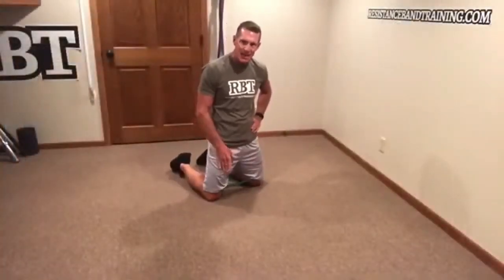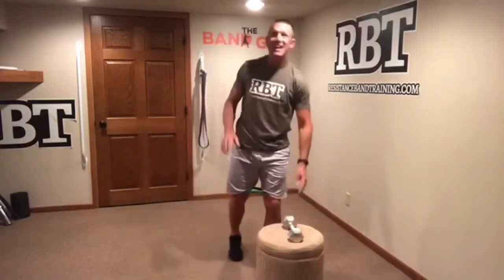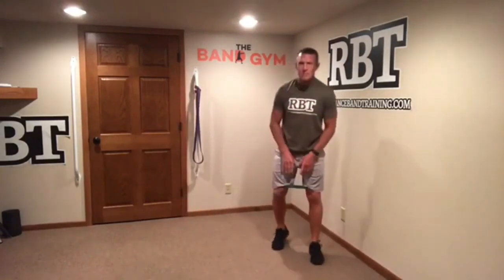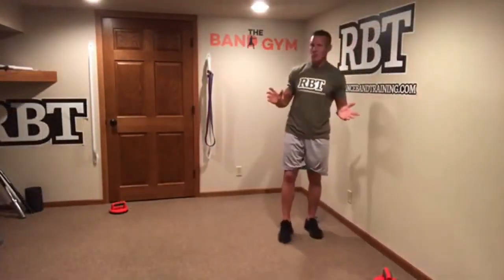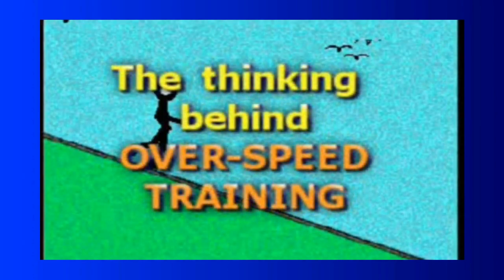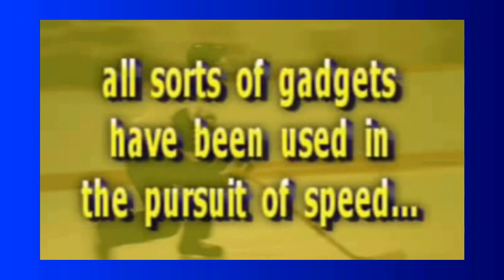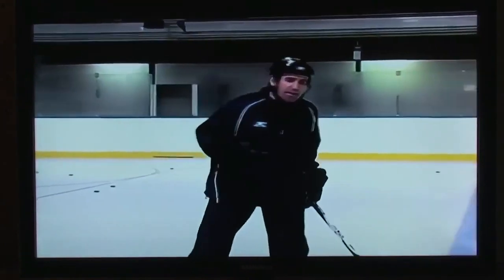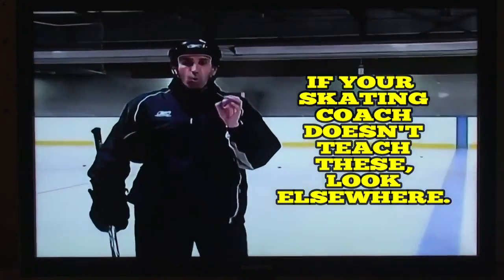CCC-TV Hockey Show - Episode 50